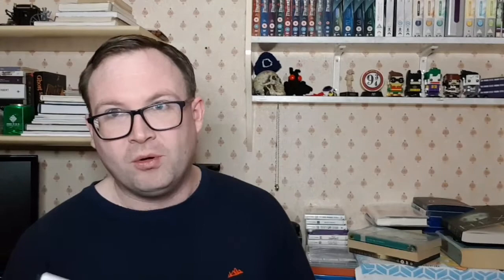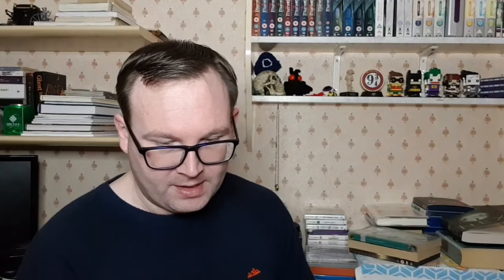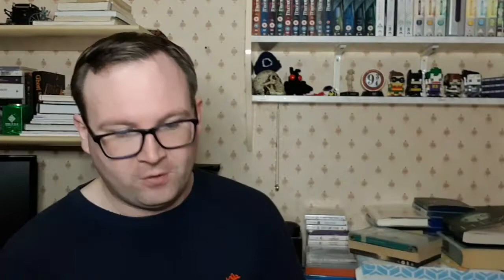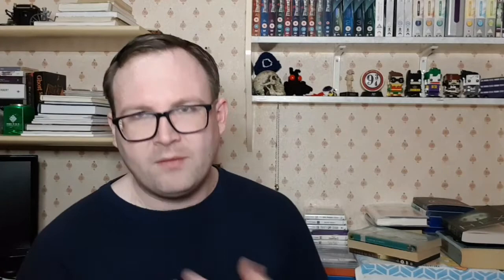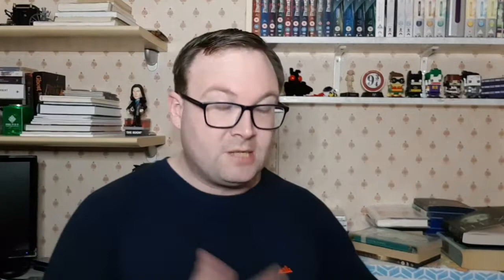💀The Evil Dead(40th Anniversary Edition) by Mark Verheiden & John Bolton - My Review💀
This is my review for the graphic novel of The Evil Dead. This only focuses on the first movie and expands on it too. This edition includes, a couple of afterwords by the writer and concept drawings too. Enjoy!